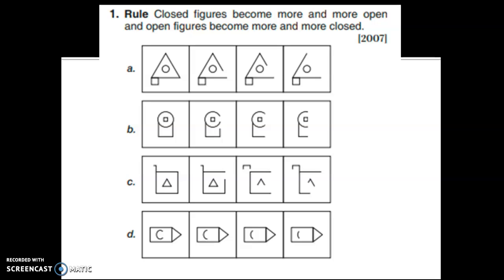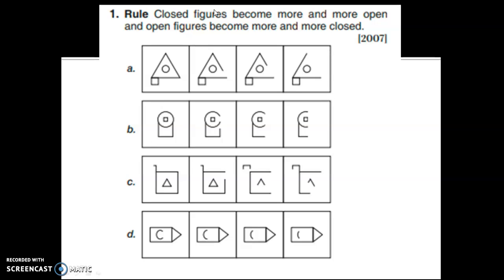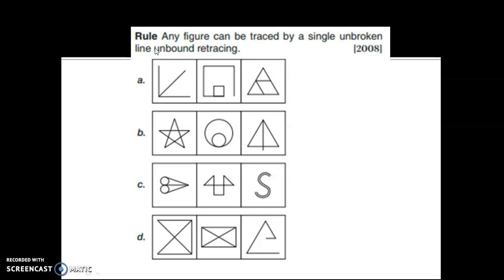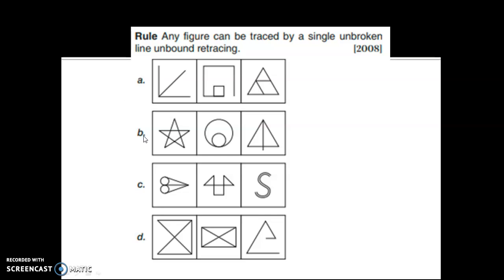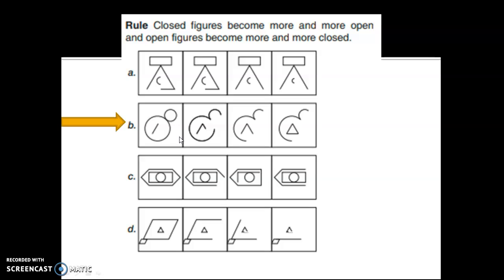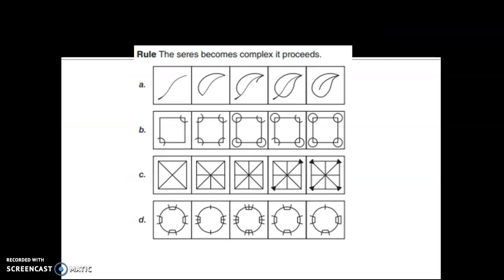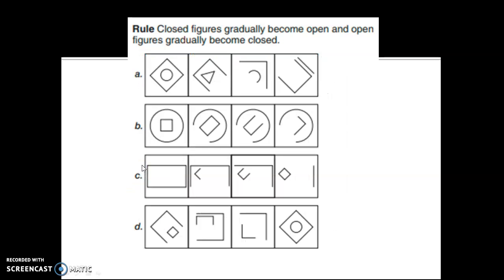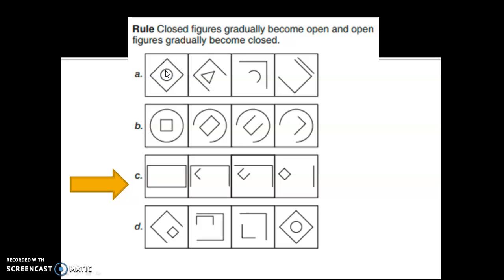BITSAT-LOGICAL REASONING SERIES (PART 1) RULE DETECTION PROBLEMS